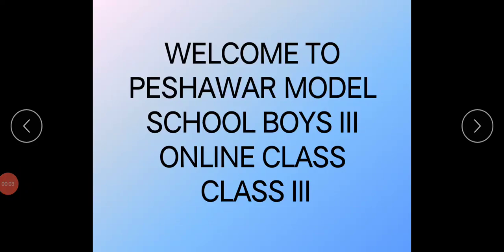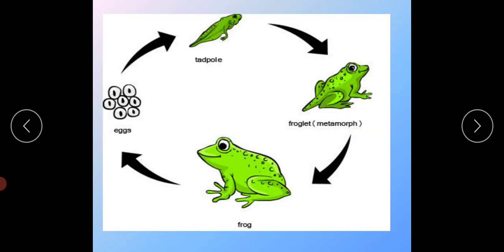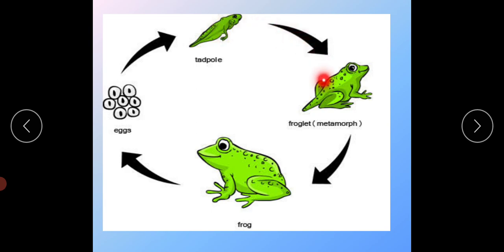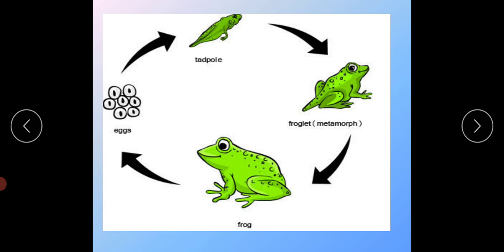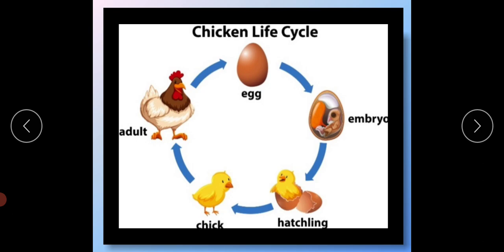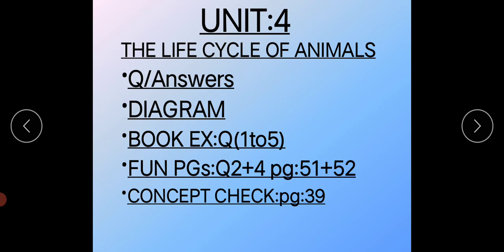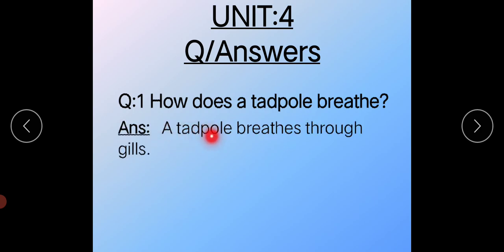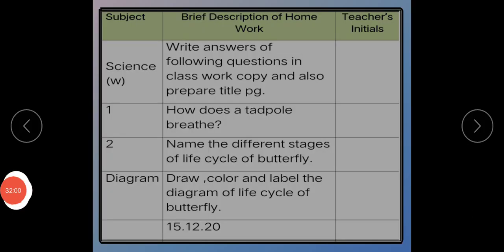Science class 3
science lecture 5 for Class 3